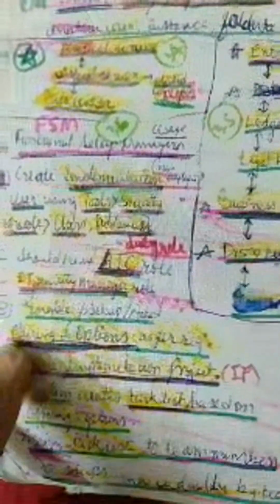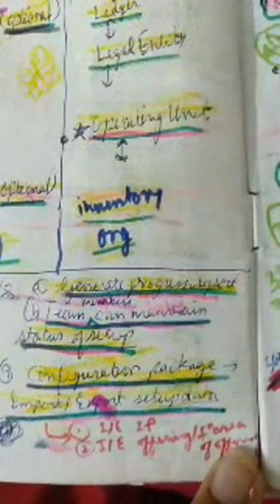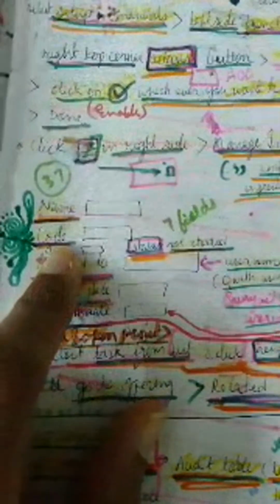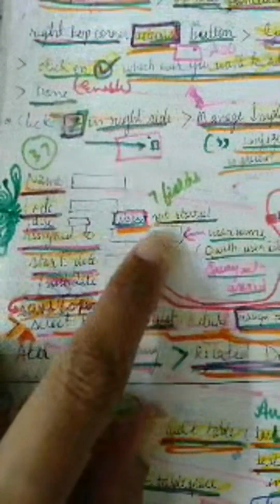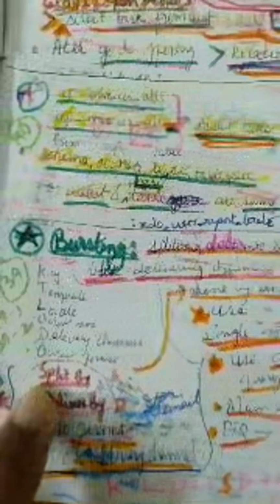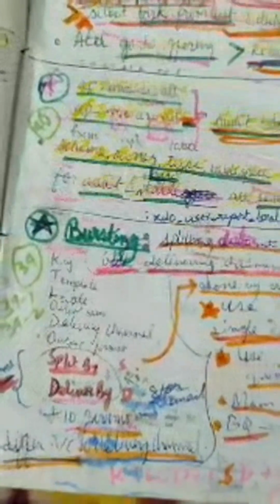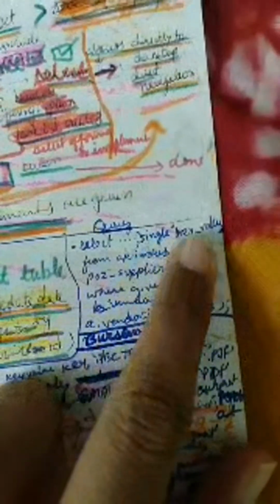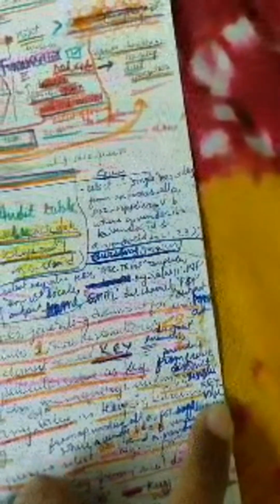Oracle Cloud-3-hyperlink,archive,diff with ebs structure,FSM,Bursting,LDAP,check email